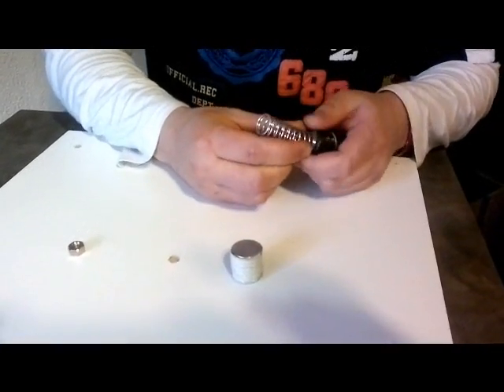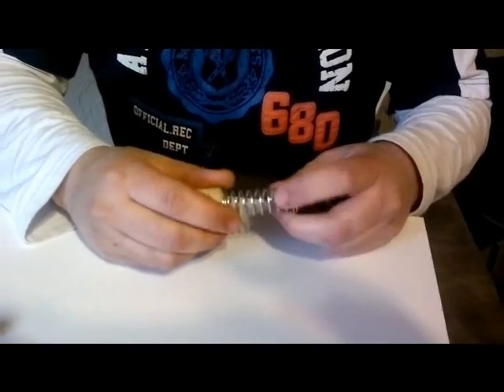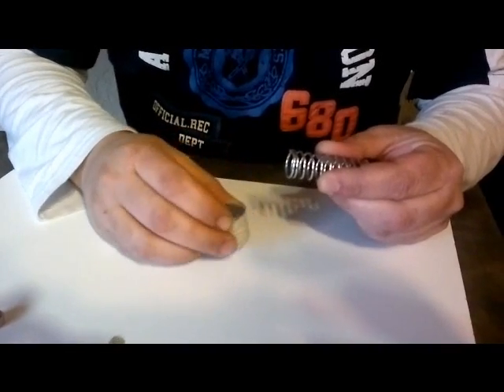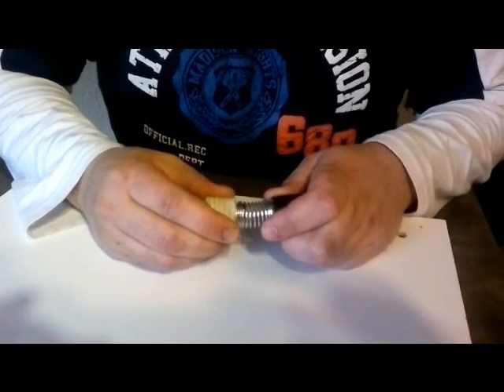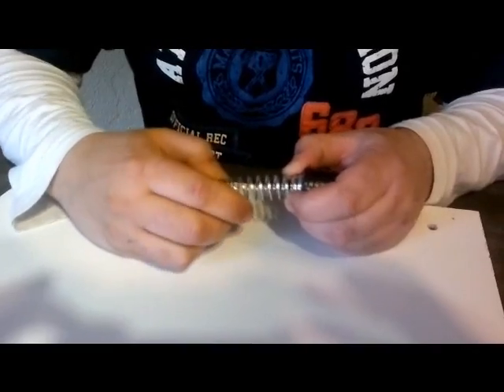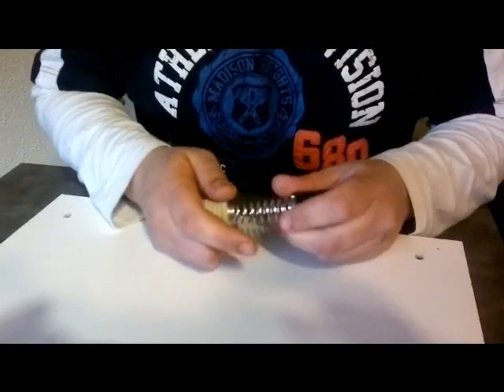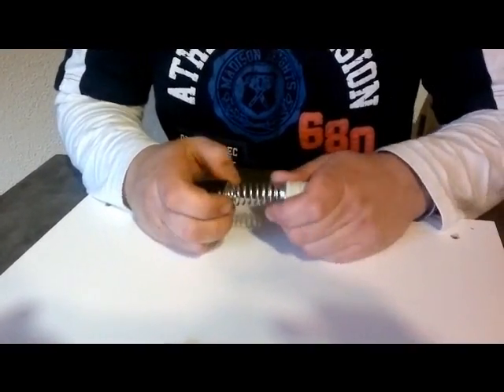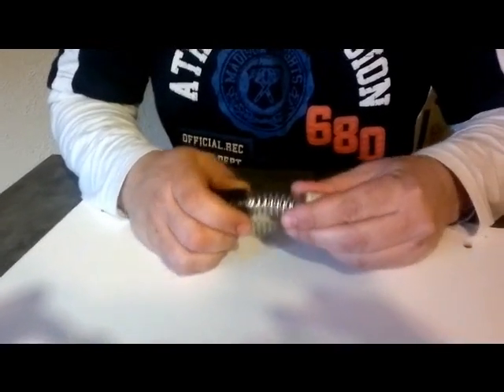Magnetic Spring Piston For Use In Free Energy Magnetic Motors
Spring Magnet Attractive Repulsive Technology for use in free energy magnetic motor designs to aid in overcoming the stopping points by storing energy up when it is plentiful and releasing it via a spring for when it is needed.

Join Bob on his free energy magnetic motor quest as he Chronicles his attempts to make an all permanent magnet, magnetic motor and turn it into a free energy magnetic generator.
This will be no easy challenge and will be full of pitfalls, mistakes and lots of learning.

Become a member of our free site called Sons of Tesla to download some FREE ENERGY PDFs as well as Teslas Patents, such as the Tesla radient energy device, or make your own Tesla coils just for fun.
We are always happy to have new members expecially if you are working or tinkering on your own inventions.

Bob